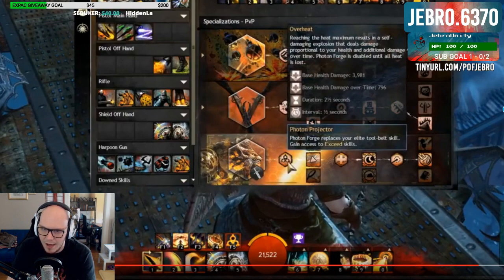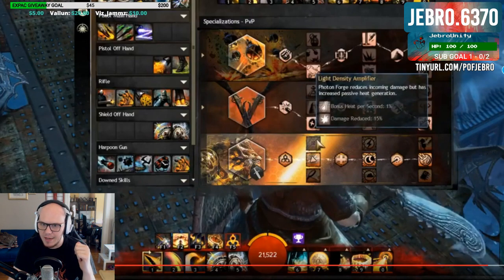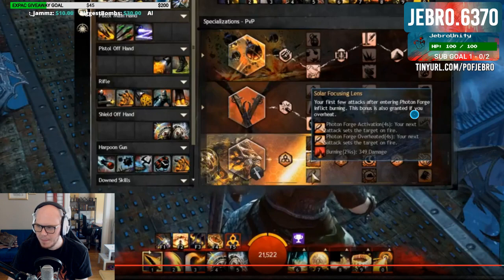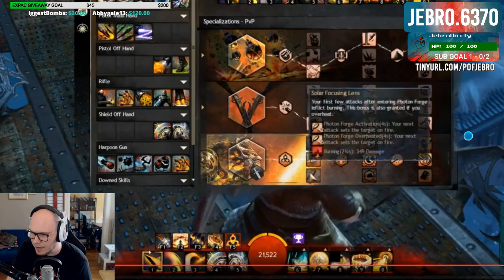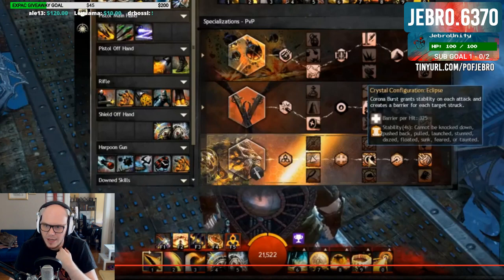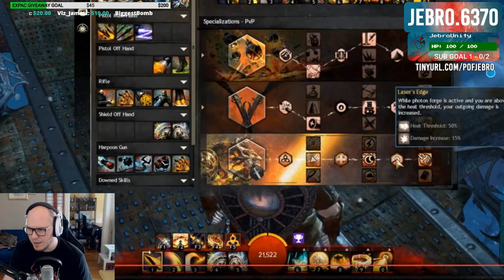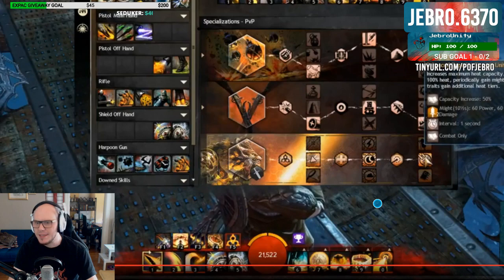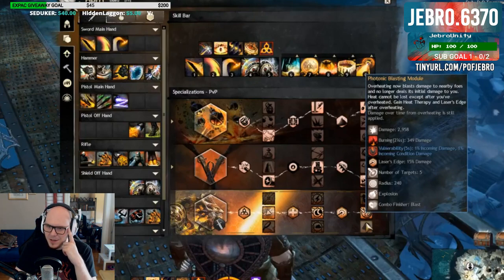Holosmith - Traits Discussion Engineer Elite Spec GW2 (1st viewing)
Purchasing through this link supports Jebro and costs nothing extra to you, the epic viewer.

Jebro